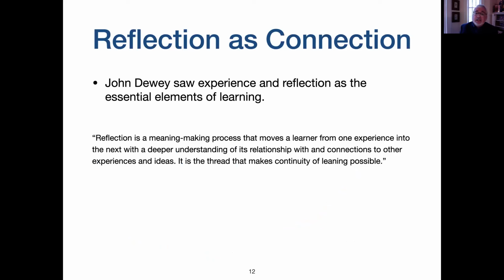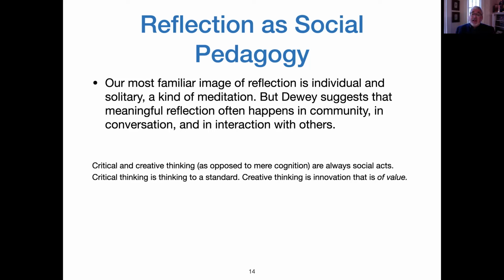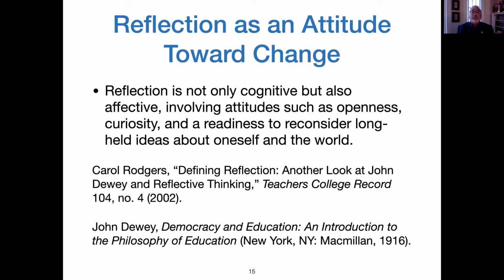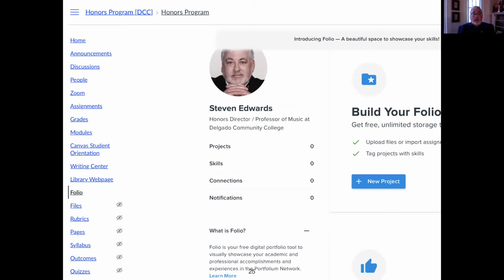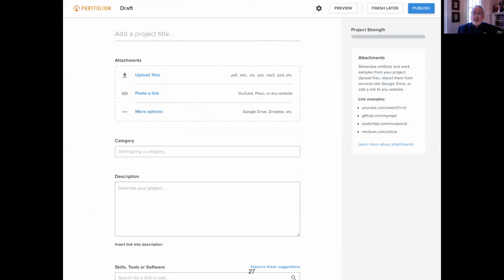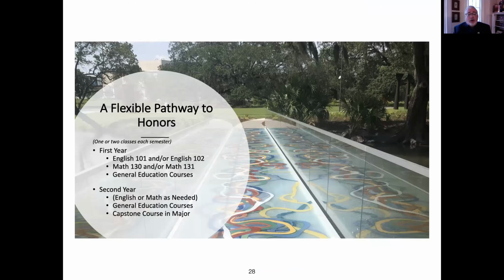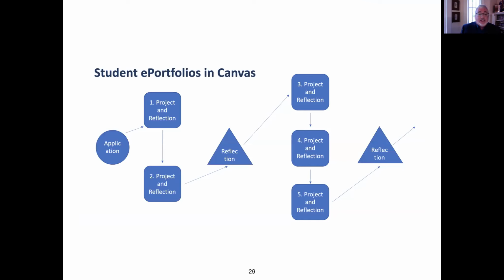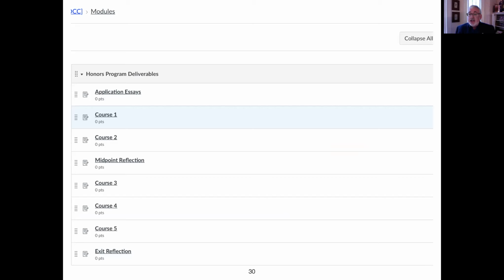Honors: Canvas & Portfolium (Steven Edwards)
This is a video about managing a community college honors program using Canvas and Portfolium. It was created as part of my work in the Online Learning Consortium's Fall 2020 cohort of the Institute for Emerging Leadership in Online Learning - Global (IELOL-Global) and presented as part of the National Institute for Staff and Organization Development (NISOD) International Conference on Teaching and Leadership Excellence • Virtual • April 28-30, 2021